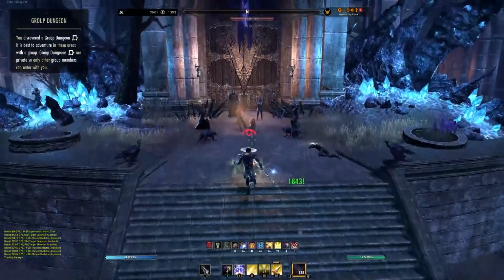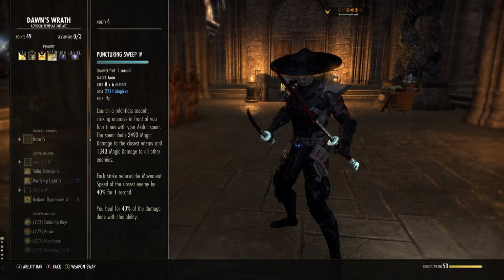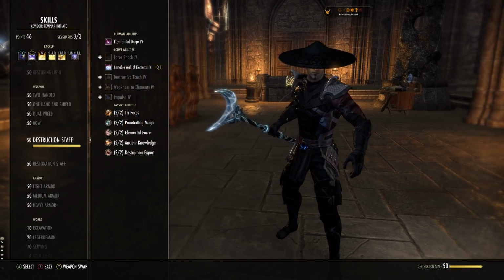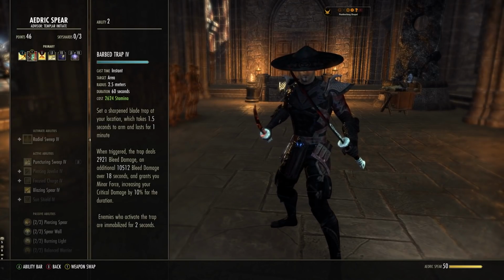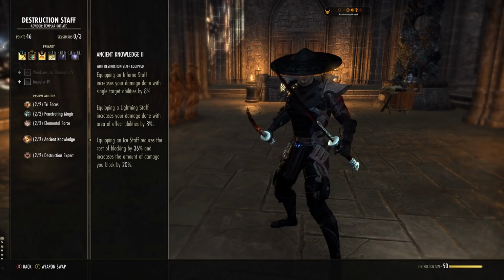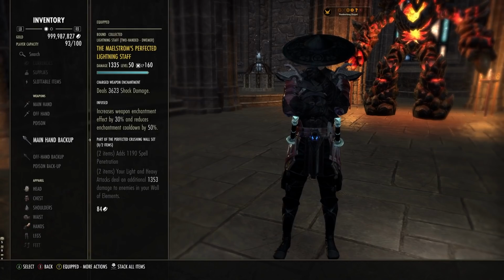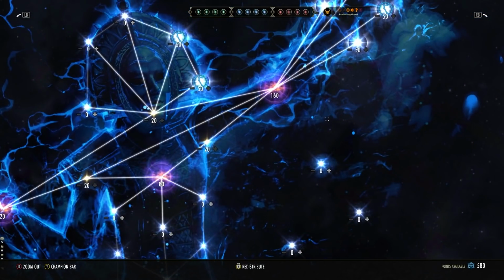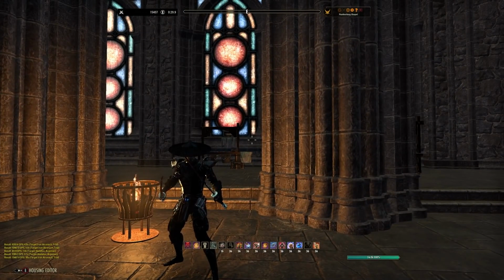ESO - Off Balance - Magicka Templar PVE Build - (Blackwood Update)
The 'Off Balance' Magicka Templar build for The Elder Scrolls Online is back in action and updated fully for the Blackwood Chapter! This Magicka Templar build is design to have a BALANCE of both single target and area of affect combined! This has multiple different options of course for different scenarios but is capable of ALL PVE content in the game, and yes that even means the HARD stuff! It also applies off balance to targets with EASE and effortless control so that people who need to utilize heavy attacks can do so and gain so much from it! Heavy attacks during off balance increase those attacks by 70% AND give back DOUBLE resources (stam or mag) so can be great for everyone all round! The Dps can sustain easier, the healers can benefit form their resto staff heavies (bigger heals) and tanks can maintain their resources so much easier without desperately screaming for synergies!

This is a balanced build for ALL players of ALL skill levels and has been successful now for over 4 years and still strong as ever! Whether you are new to ESO or a hardcore long term player, this has something for everyone and a massive win button if you want a simple yet effective Templar!

Timestamps:
00:00 Welcome
00:42 - Intro
01:00 - Stats
02:05 - Skills
13:36 - Passives
22:29 - Gear options fully explained
28:18 - champion points
31:00 - Rotation
32:39 - Damage numbers + Fashion